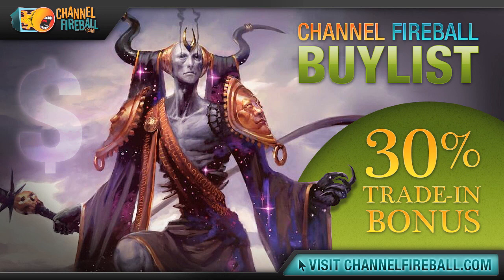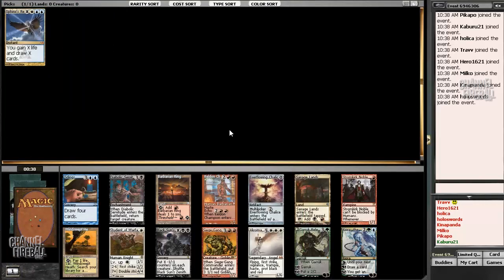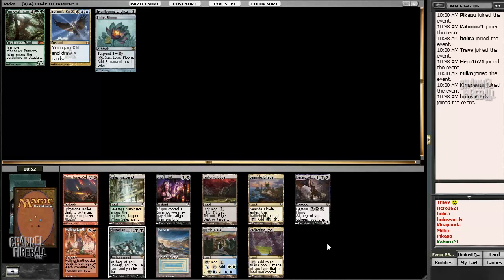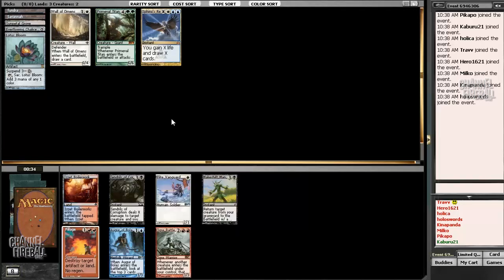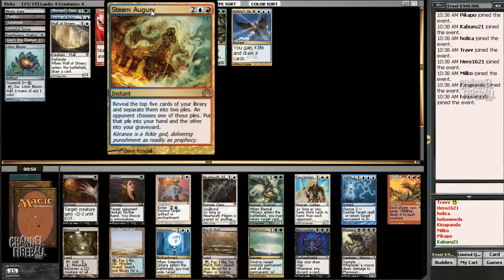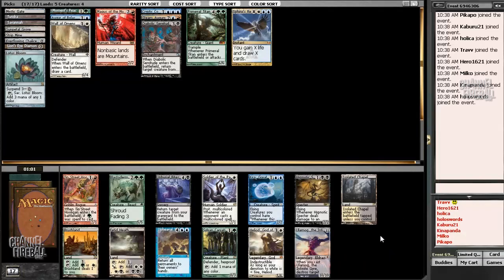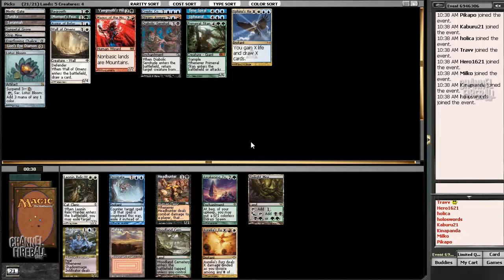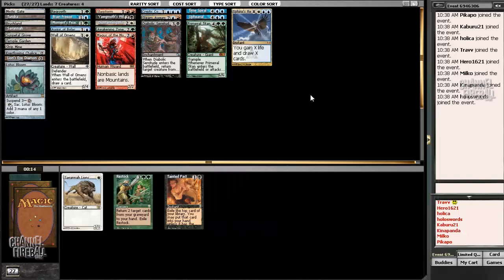Channel TWoo - Cube Draft #9 (Drafting, Part 1)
Travis Woo brings you a brewer's Cube draft, where he attempts to go as deep as possible.